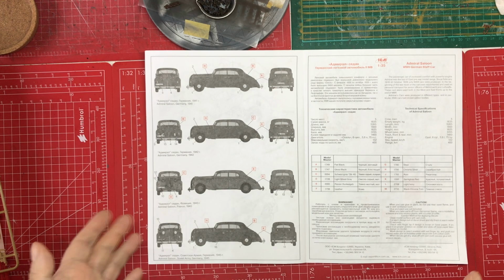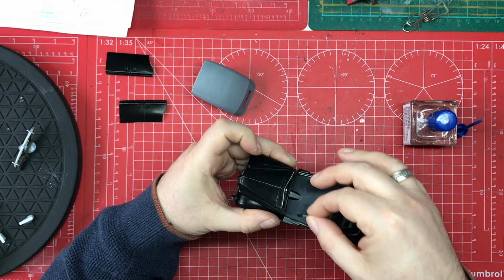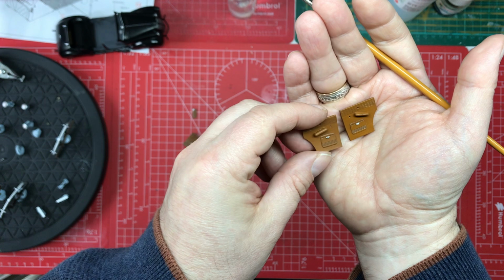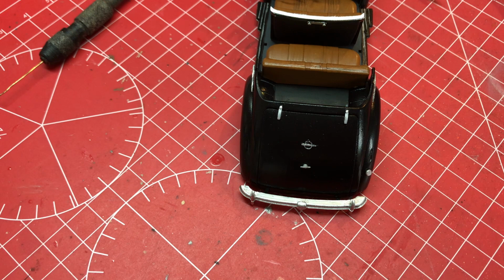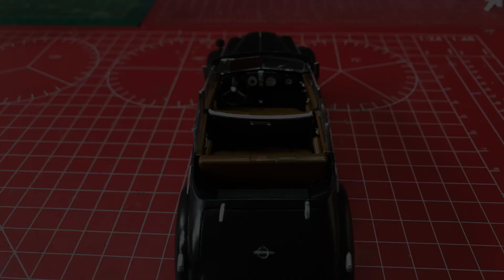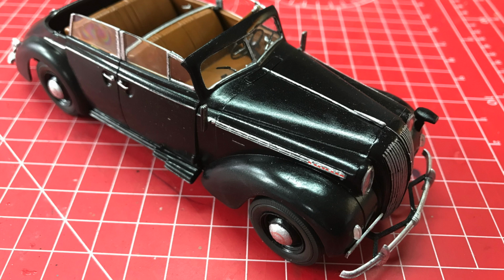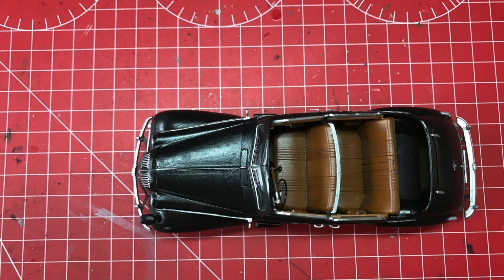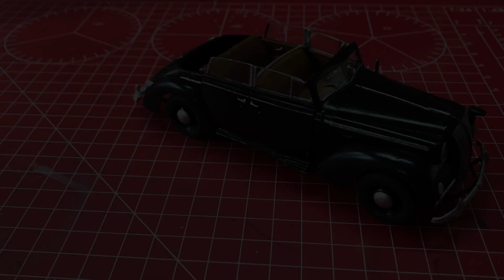Small scale group build ICM 1/35 Opel Admiral, the built video!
A quick jog through the build